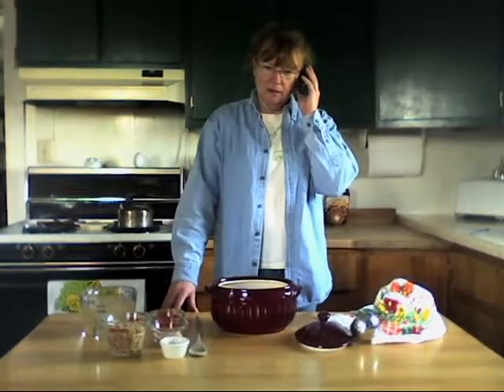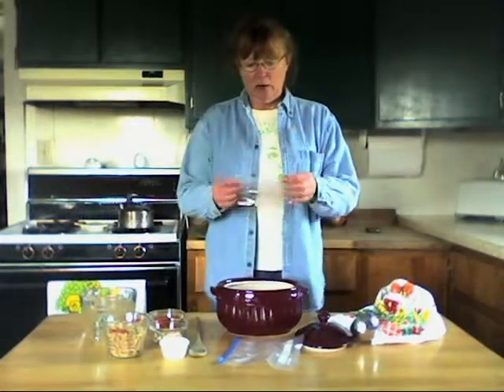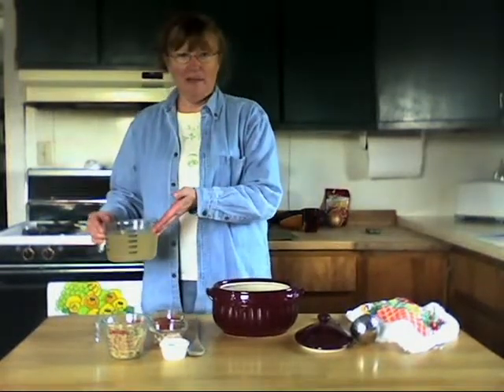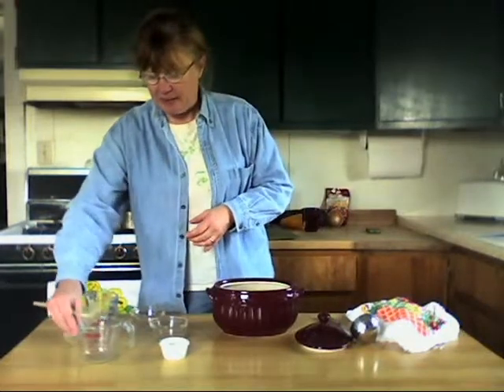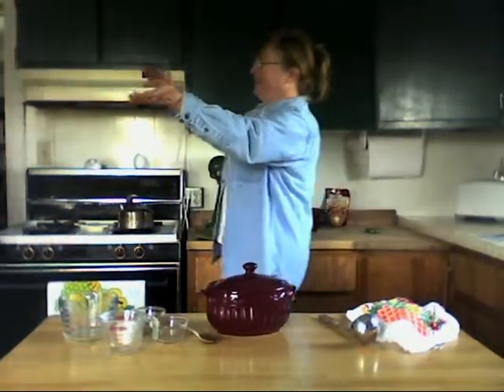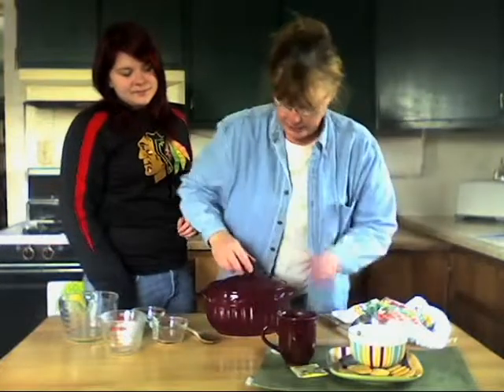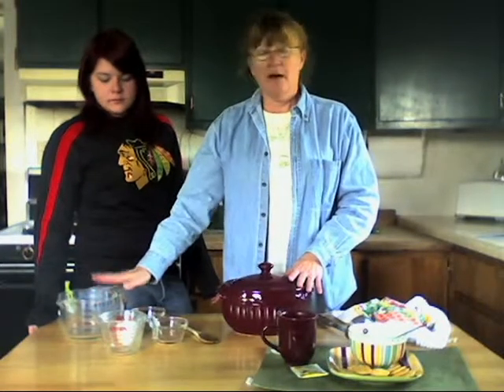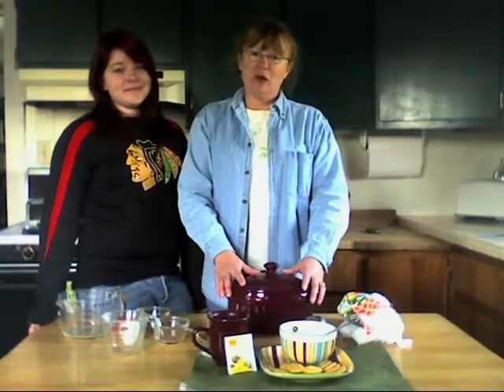Celebrating Home, Bean Pot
Making chicken soup in my bean pot with my youngest, Sarah, a college student at Truman U in Kirksville, MO